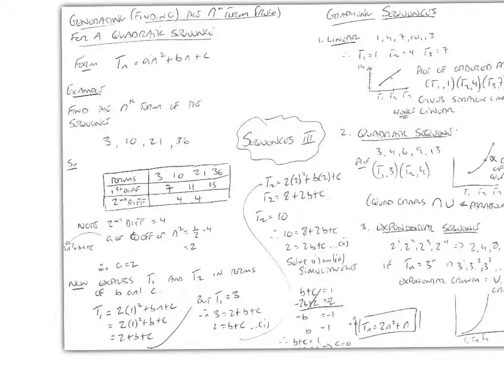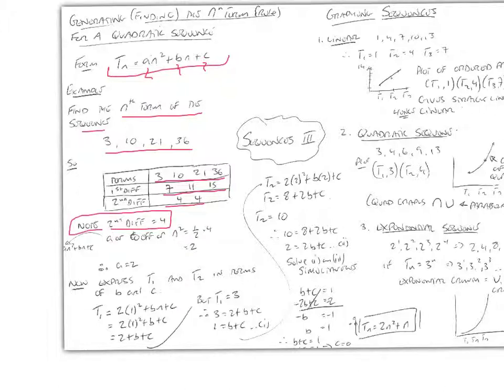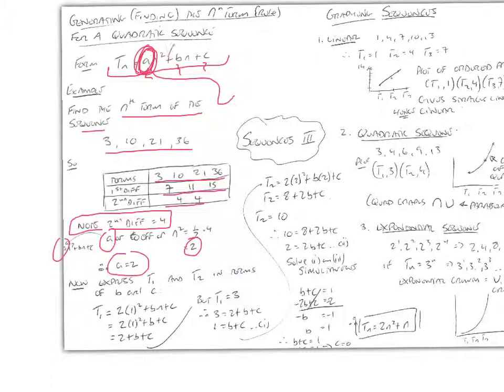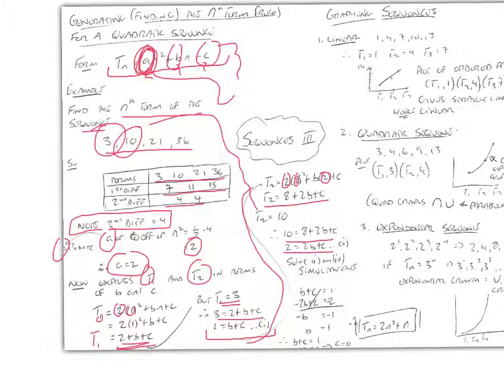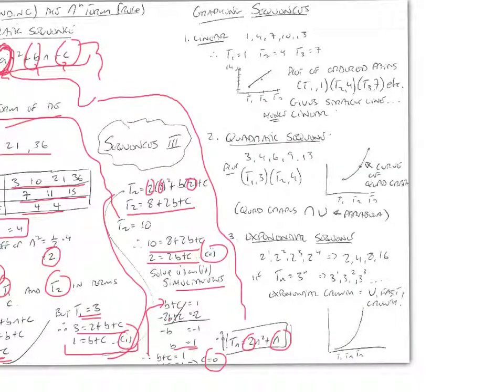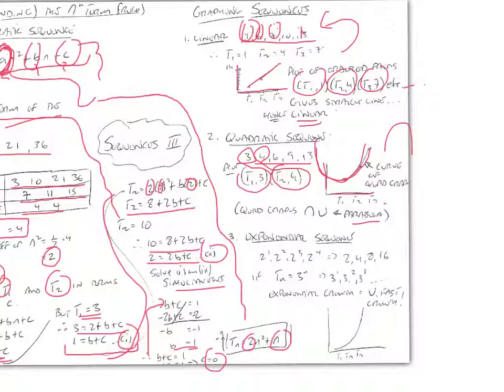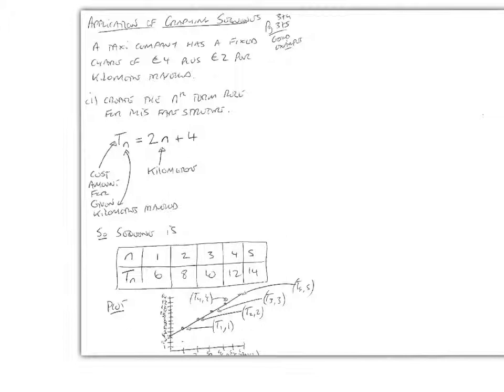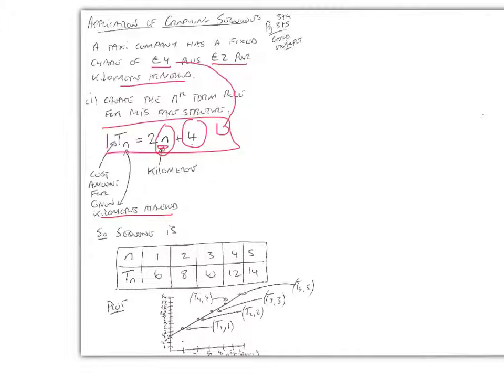Patterns and Sequences Junior and Senior III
Patterns and Sequences III